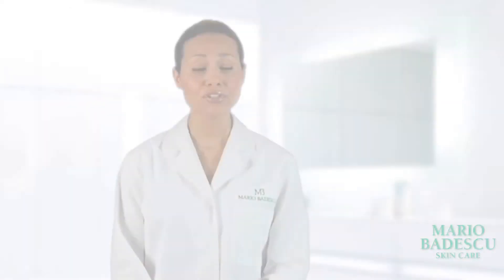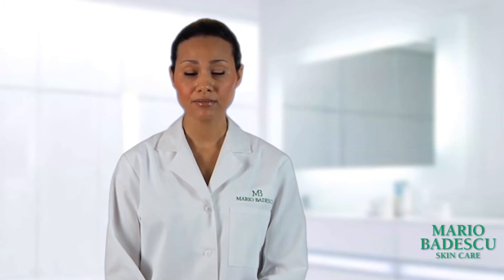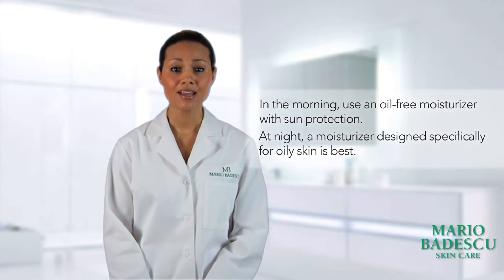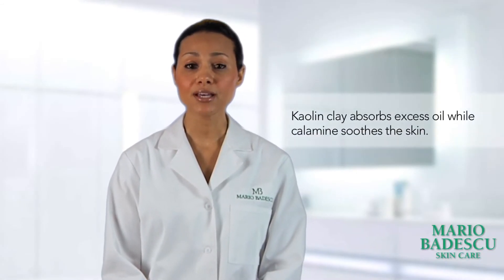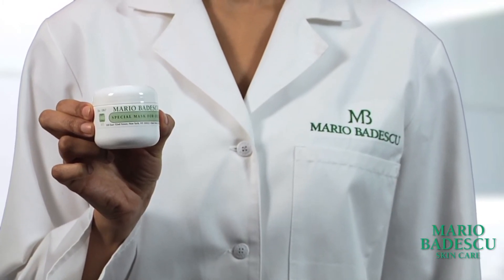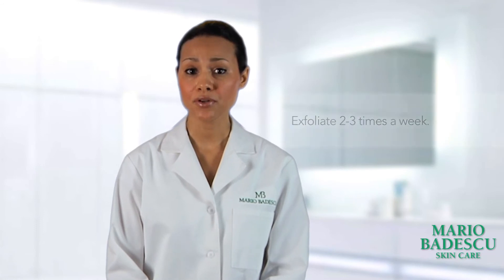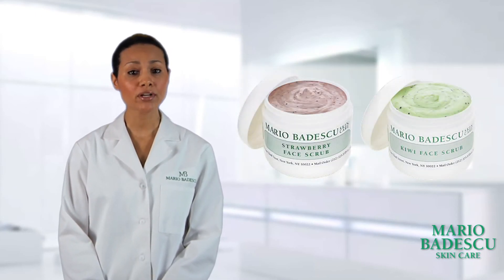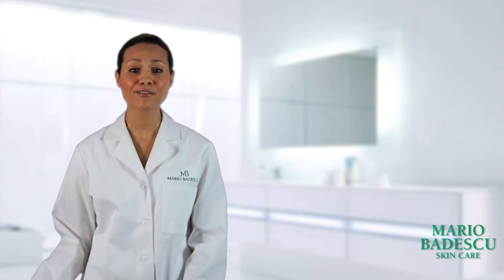Oily Skin Solutions from Mario Badescu Skin Care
Don't give up hope—real solutions for very oily skin do exist. Let us share them with you.

There is no miracle cleanser or treatment product to completely eliminate shine and excess oil. To win the war on oily skin, you'll need an arsenal of the right products, and you'll need to use your regimen consistently and correctly. We'll show you what steps you'll need to take for matte, luminous (but not shiny!) skin.